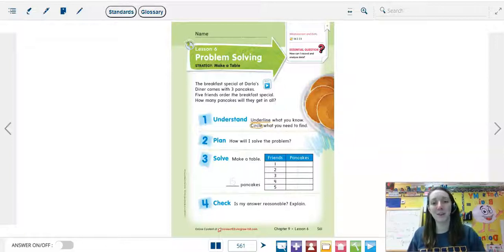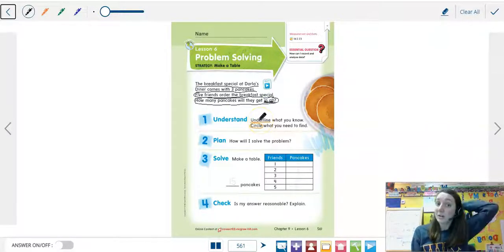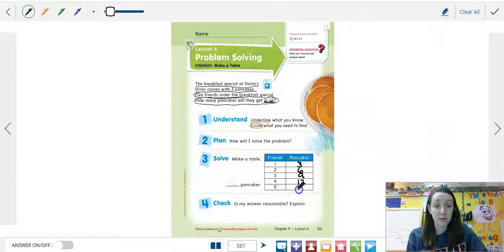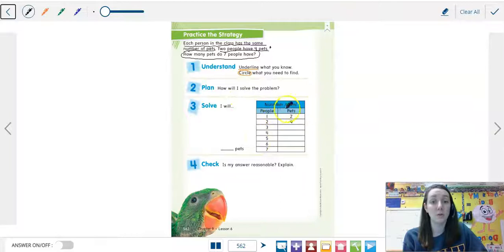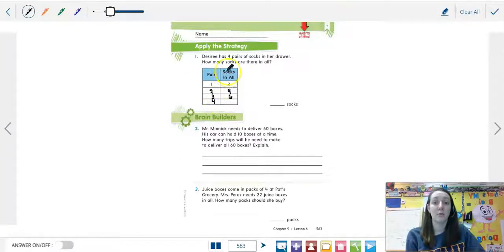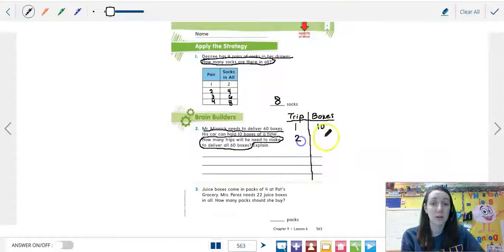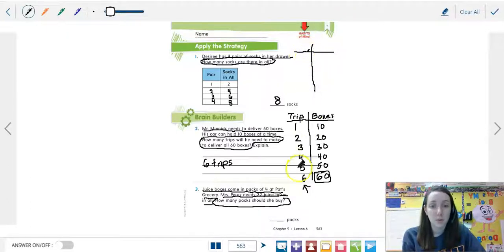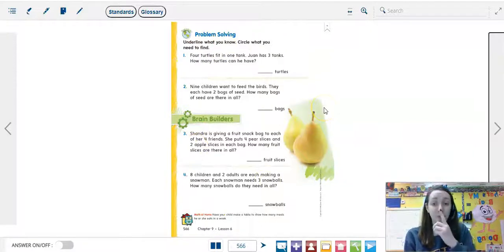Chapter 9: Lesson 6 (Davis, 2nd)